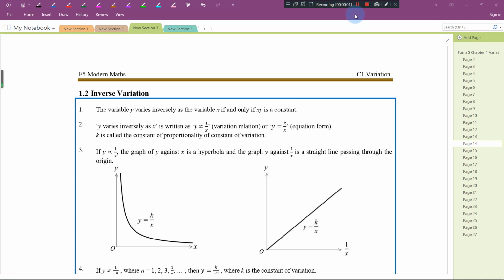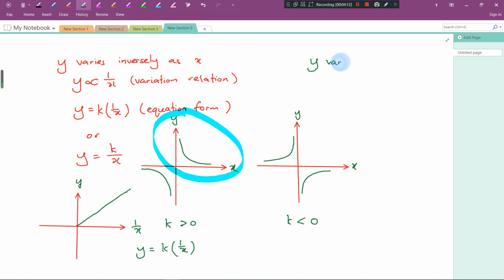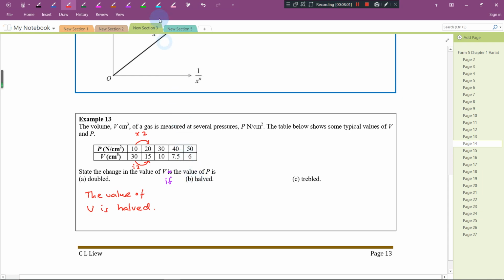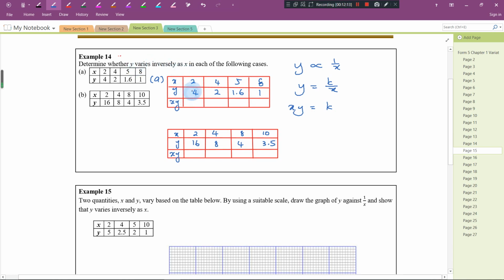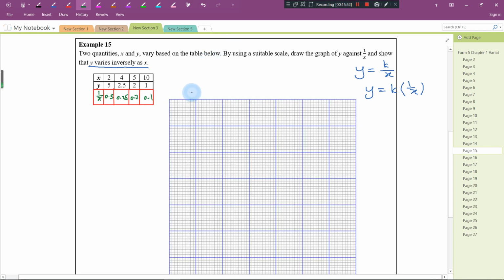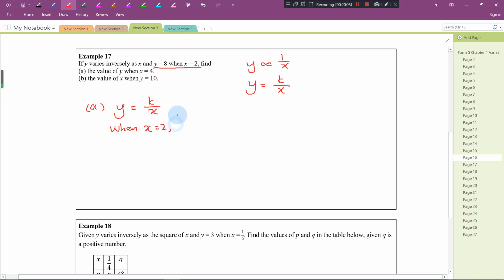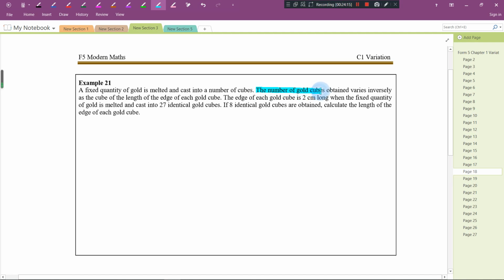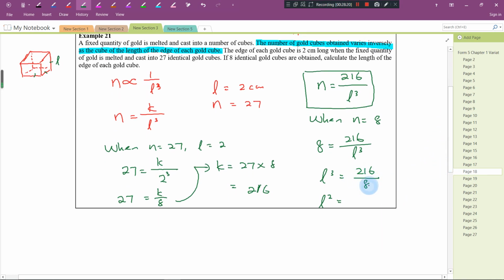KSSM Form 5 Modern Maths Chapter 1 (1.2 Inverse Variation)